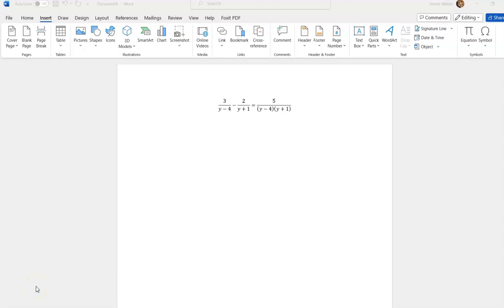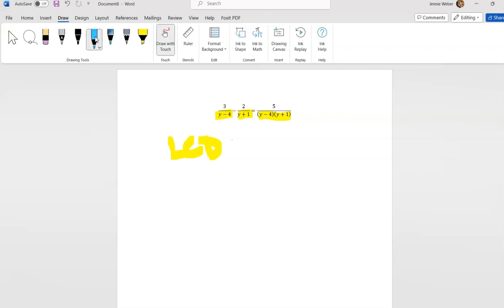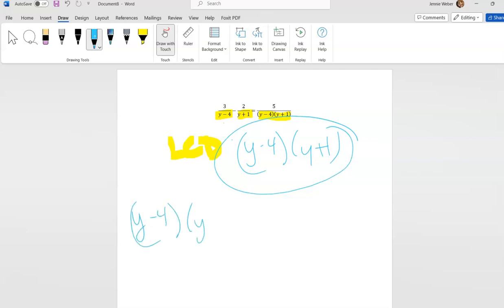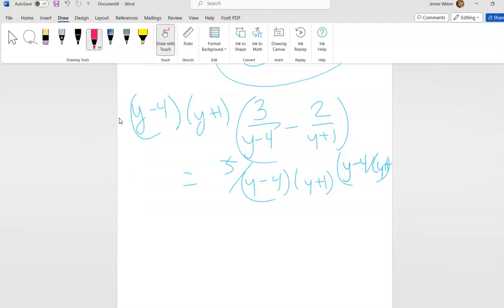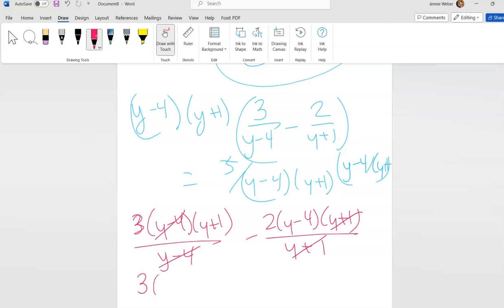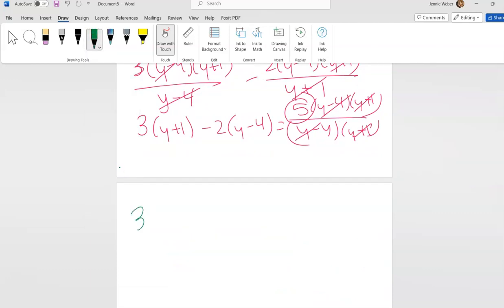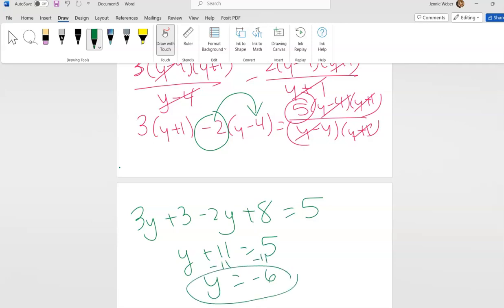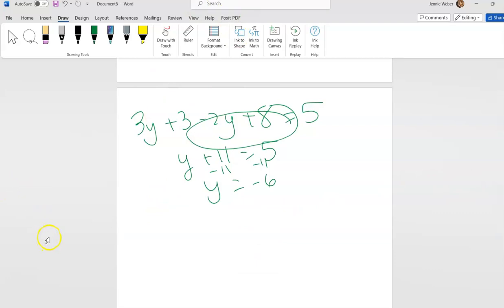9.5 - Solving a Rational Equation [MATH 104]